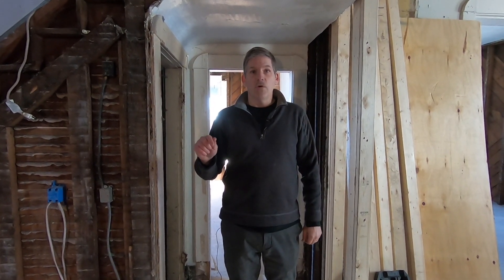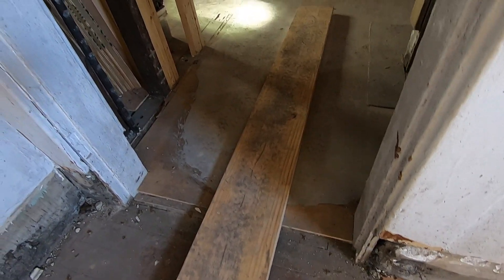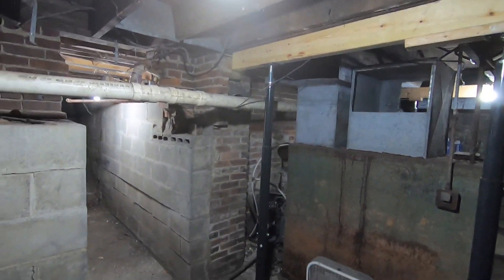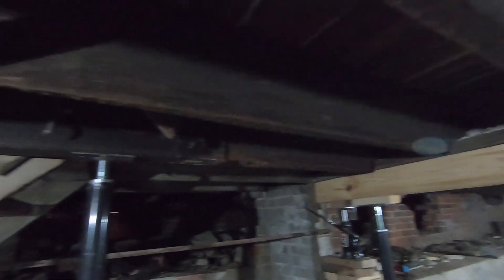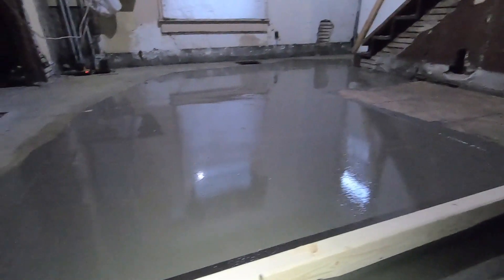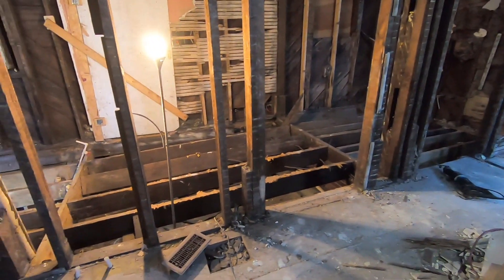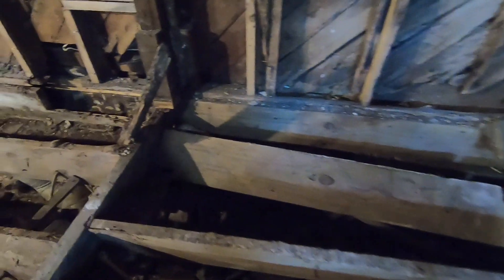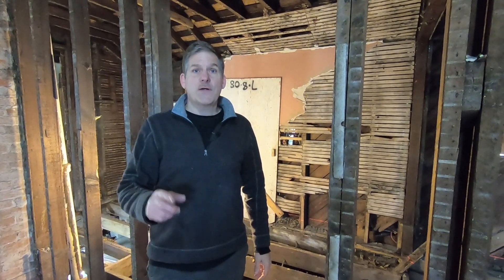Old House Renovation 3 - Subfloors - fix dip in floor and replace rotted wood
In our old house renovation project, we show how we have tackled a variety of floor and subfloor issues. Because of the the age and deterioration of the old house in places, renovation efforts had to be concentrated on making sure we could start with floors as level as possible.
We dealt with a number of issues - rotten wood, unlevel floors, use floor leveler, adding 3/4 inch subfloor, using shims to level a floor, water damage to wood, sistering joists, all of which are connected in one way or another to fixing flooring issues or flooring problems.
We supported the unlevel floor joists in the basement with new beams and screw jacks to make sure all was solid. Then we went on to get the main floors level with a combination of a new subfloor with floor leveler in one small area.
The second floor over the kitchen area had new floor joists sistered into place from underneath because weakness caused by notching and water damage.
In the bedrooms on the second flood, we decided that floor leveling with shims and new subfloor was the best route to take in order to keep additional weight on the old joists to a minimum.
What remains is to rebuild a sunken addition and add new joists and walls to a badly weakened structure.
Only when the floors are in good shape can we progress too the next steps of renovation of our 120 year old house.